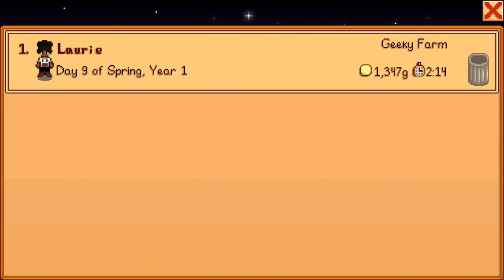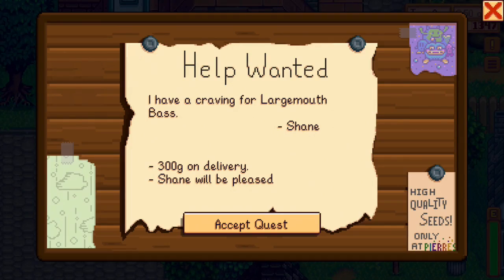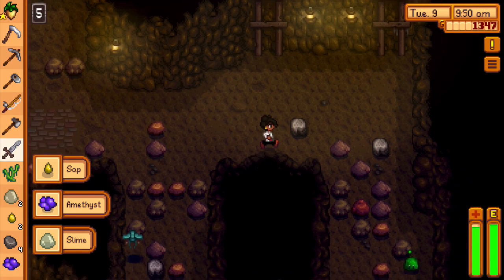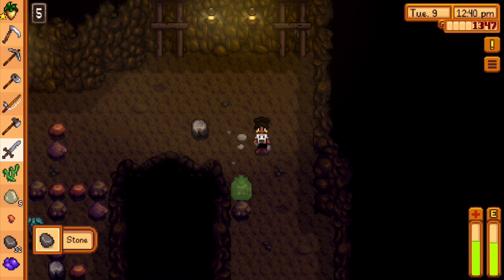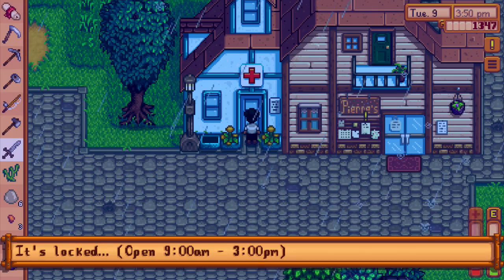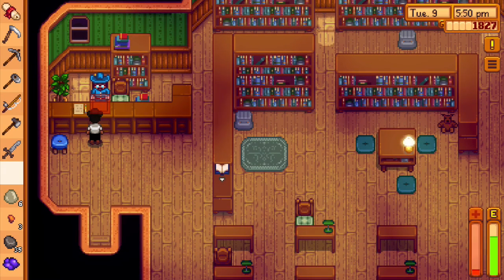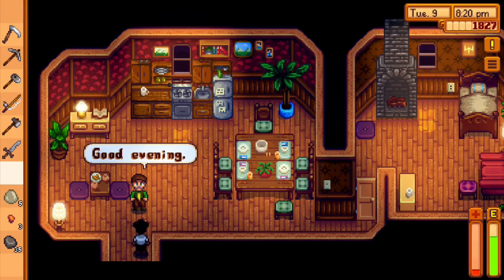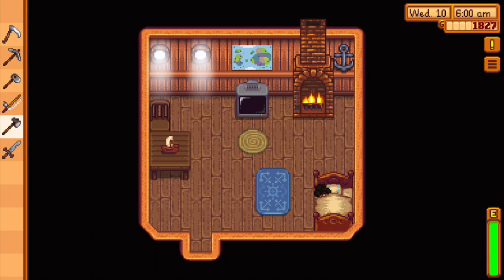Let's Play Stardew Valley Mobile - Fighting Slimes in the Mine - Stardew Valley Mobile Auto Combat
Get free gems, iTunes and Google play gift cards by using FreeMyApps.
Or

1. on iOS
2. Search "AppNana" on Google Play Store
3. Sign Up!
4. Download Apps to get Nanas for Giftcards!
5. Earn 15k points and Use code "s26197168" for free nanas!
6. Redeem Your Free Giftcard!!